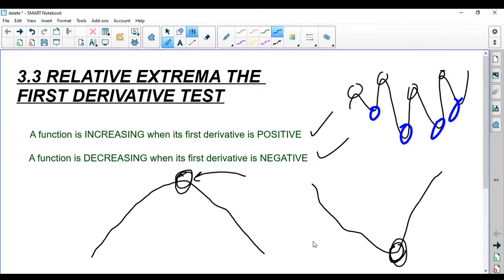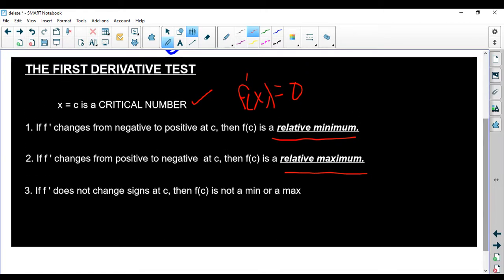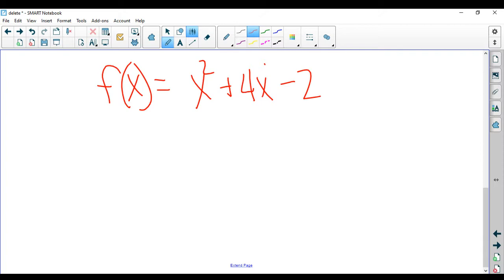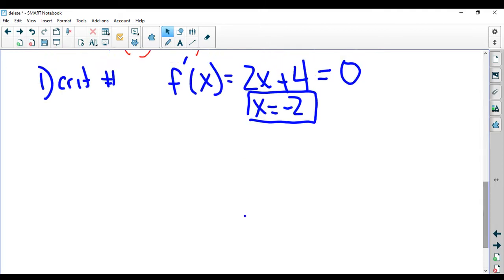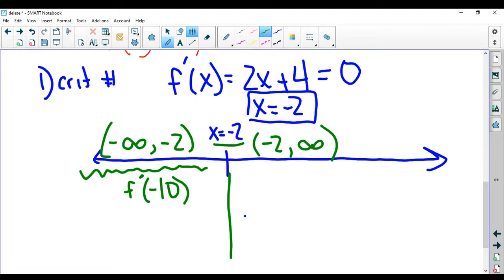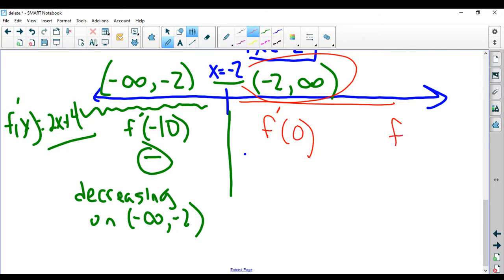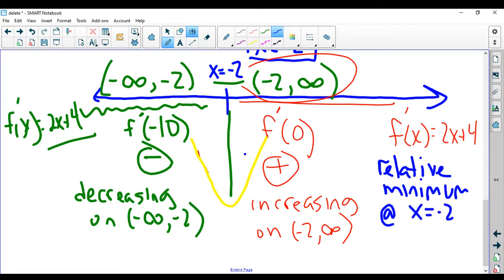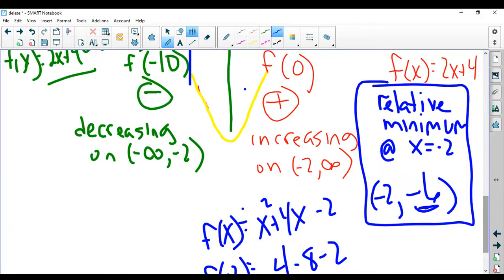3.3 Notes part 2